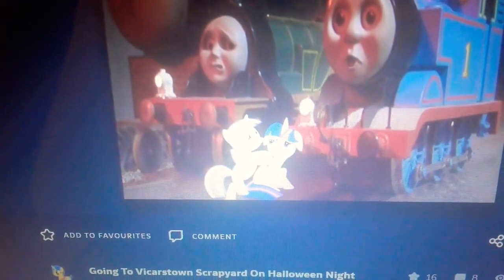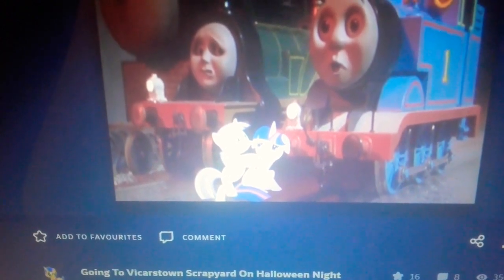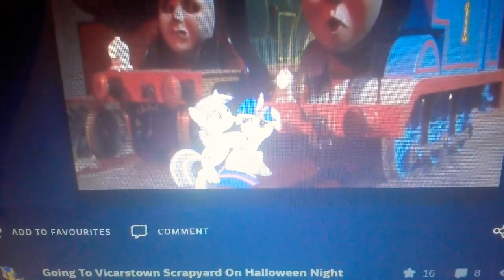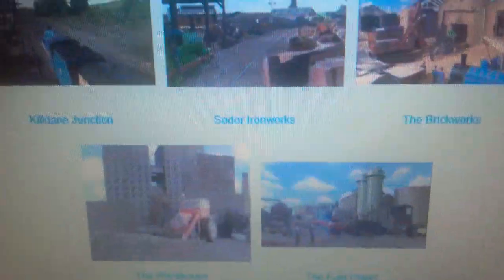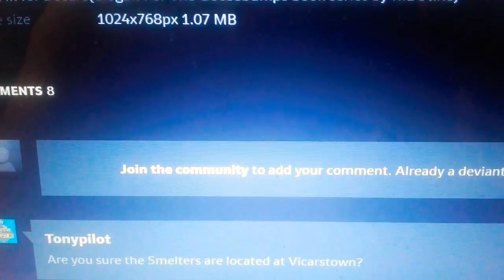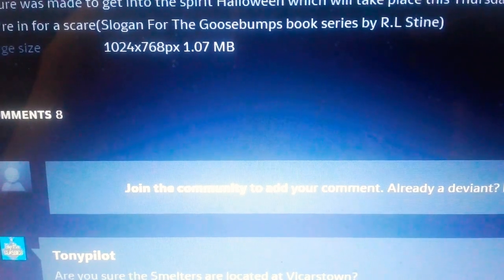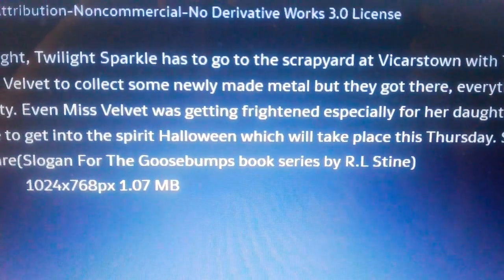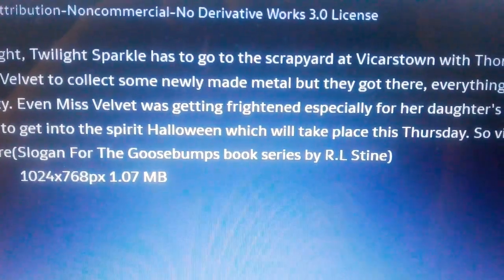What Vicarstown Scrapyard?!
Answer: There is no scrapyard in Vicarstown!

also, Nickel Tempest should do research, since the Smelter's Yard is located at Killdane, not Vicarstown.

I forgot to mention that in The Railway Series, the scrapyard that Oliver was located was a mile away from Barrow-in Furness.

Last time i checked Escape, there was no narrow guage-line in the episode. It's just redressing Tidmouth Station and Crovan's Gate.

after Series 18, i think the scrapyard is not existent anymore. Oliver was located in Barrow.

How can this be Vicarstown, if the platform and Dieselworks never appeared in the series yet?